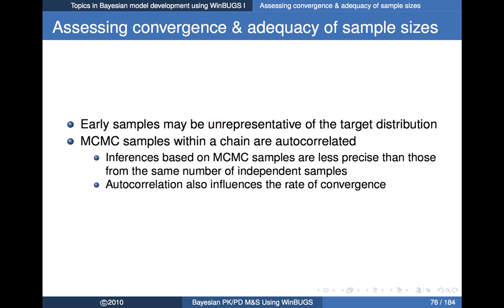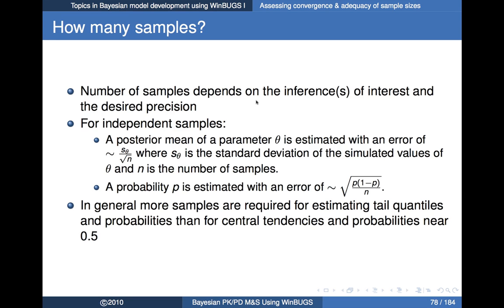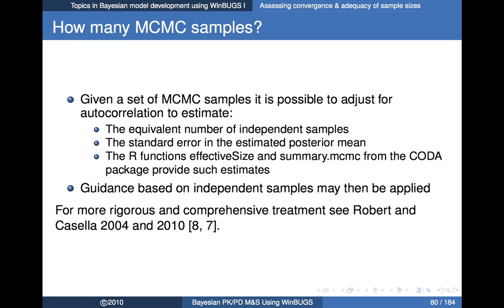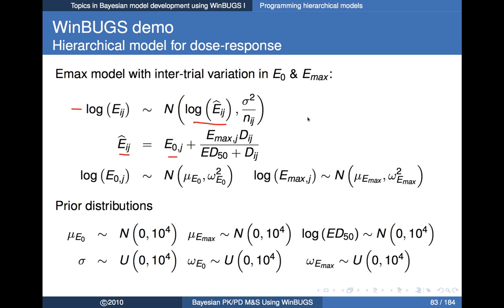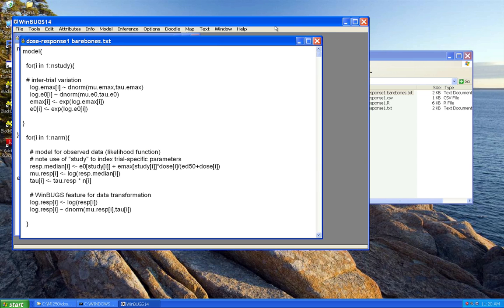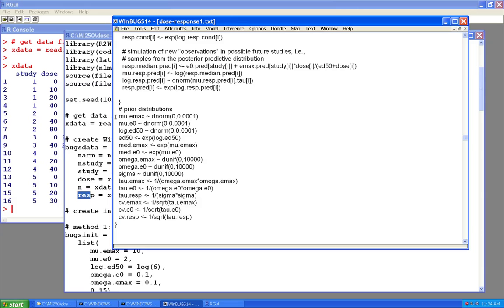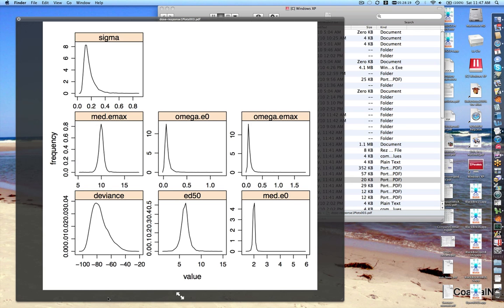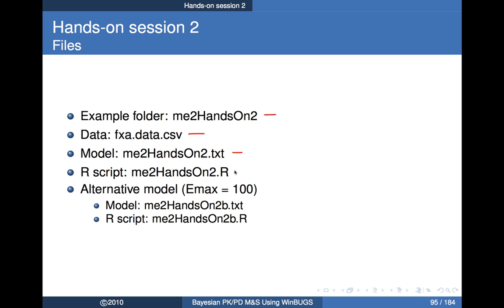Lecture 4 - MI250: Introduction to Bayesian PK-PD Modeling & Simulation (2010)